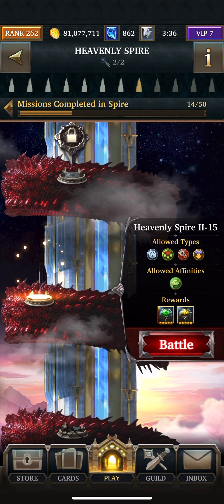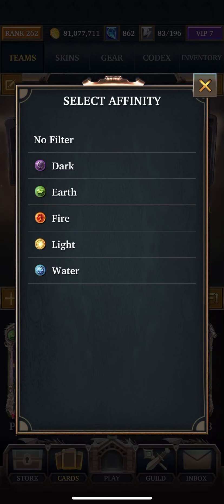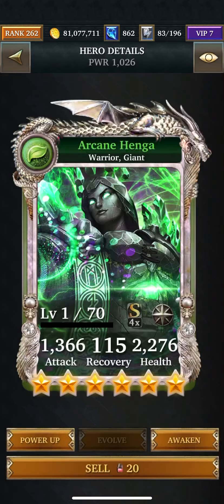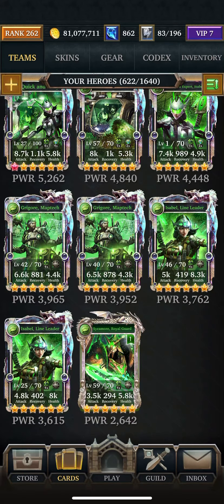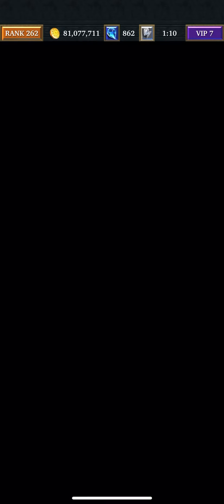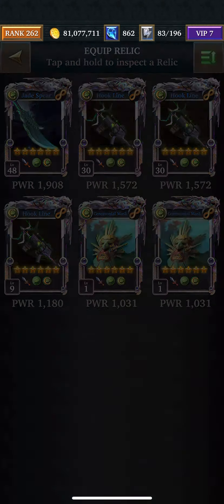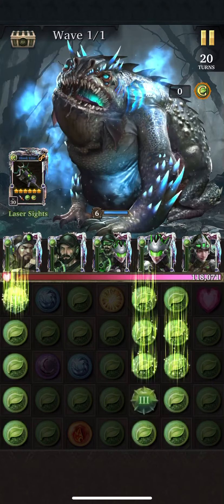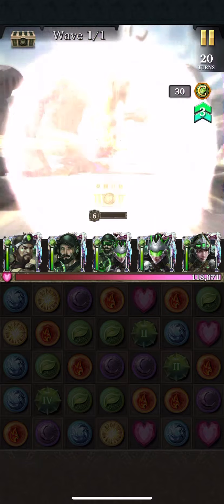LGOH: Heavenly Spire II-15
Earth ancient, giant, technological & honored Vs Water, Alvarius Toxic Toad . 24,785 attack. 594,763,206 Hp. 123,910 defense. NO AEGIS